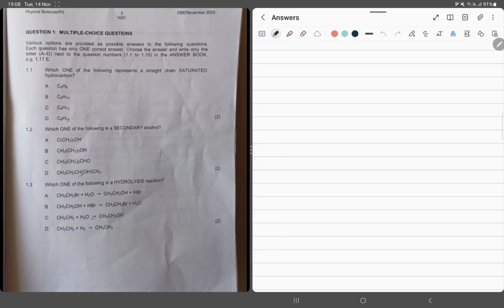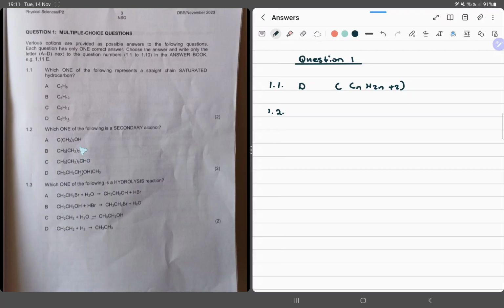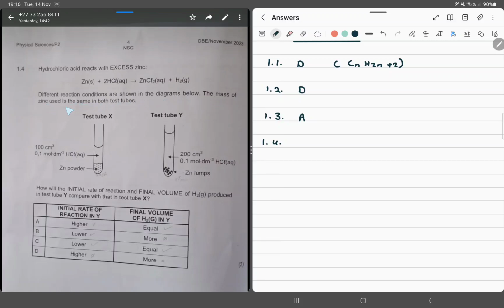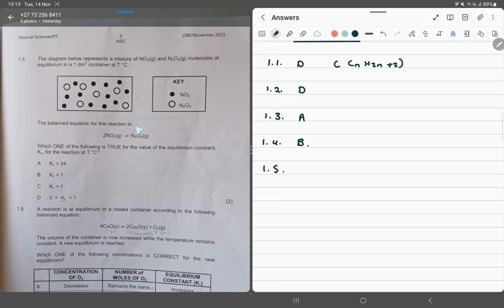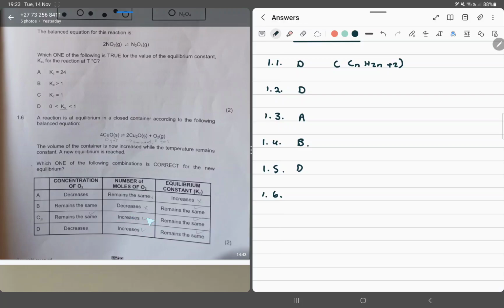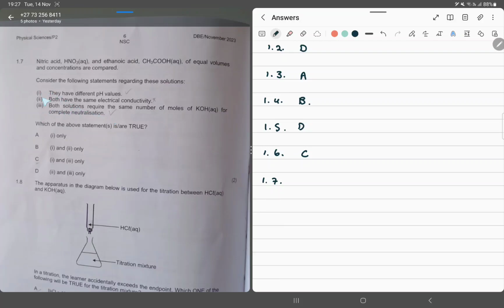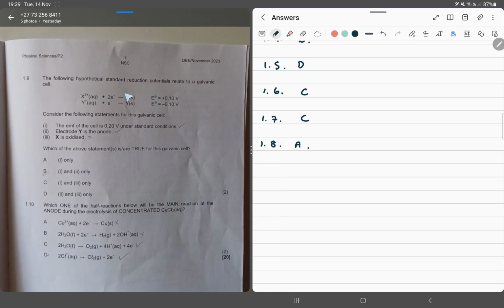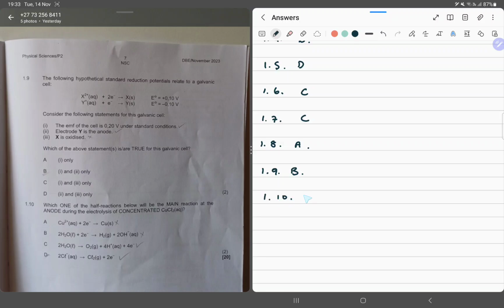Chemistry/ Grade 12 November 2023 Final: Question1 answers @ zamokuhlemakhamba